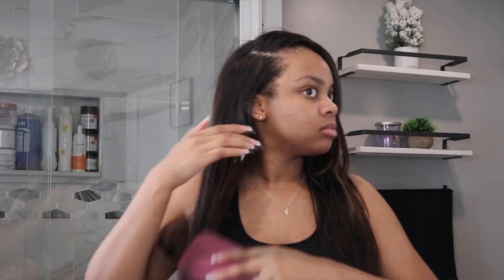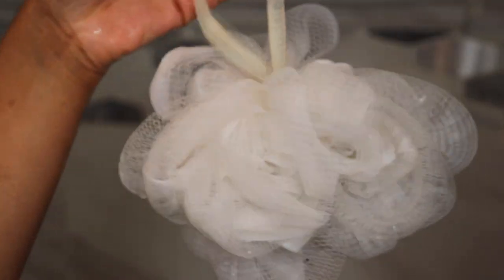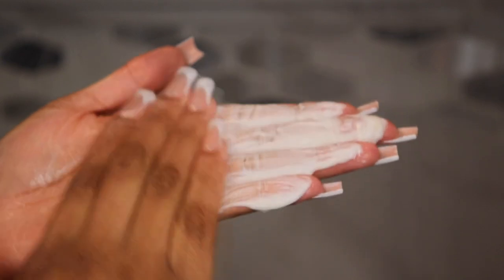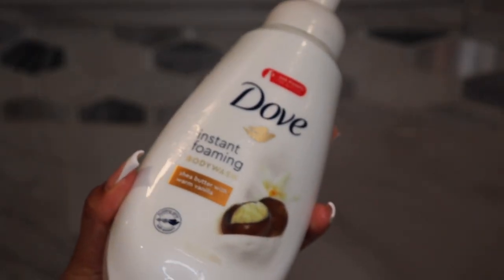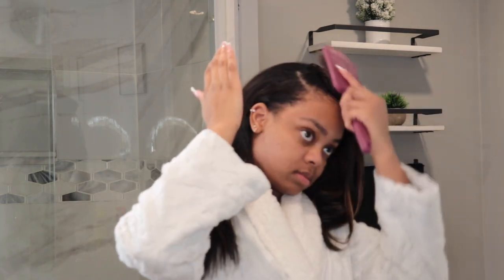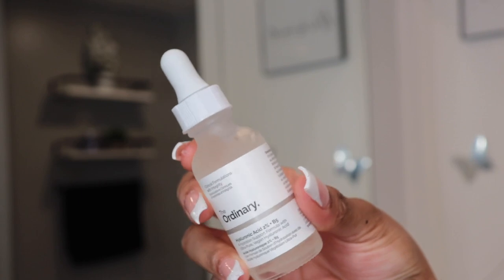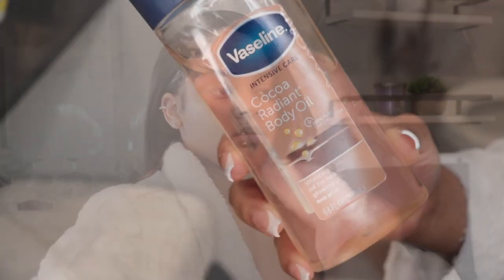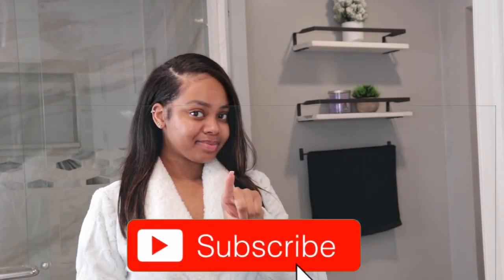Shower & Pamper Routine ( Hygiene , Skin care & smell goods )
🌸 HI LUVS , this is my pamper shower routine Hope you all enjoy !

PRODUCTS USED
Dr.Bronners Peppermint Soap

Dove Shea Butter Foam

Aveeno shave cream

vaseline body oil

Honey Pot Wash

Olay Shea Butter Body Wash

Coco Colada Shea Sugar Scrub

Salt Scrub

SKIN CARE

Fenty Skin Wash

Cerave Foaming Facial Wash

Ponds Dry Skin Cream

Vitamin E oil

Foot Magic foot cream

🌼FAQ
Ethnicity : Jamaican
Camera : Canon Eos Rebel Sl2
Age : 22

🌼 TO BOOK A HAIR APPOINTMENT

🌼 THANK YOU FOR THE SUPPORT! I APPRECIATE IT !